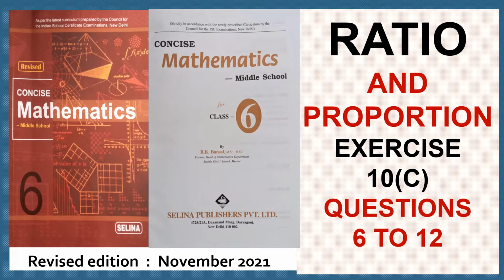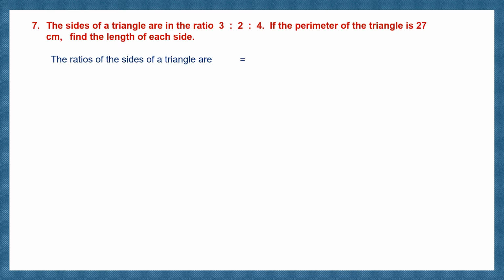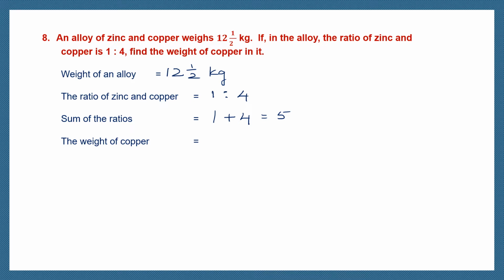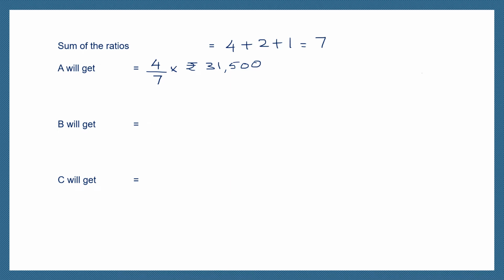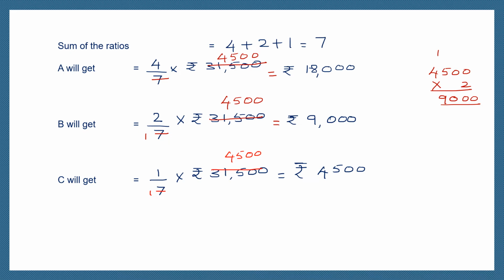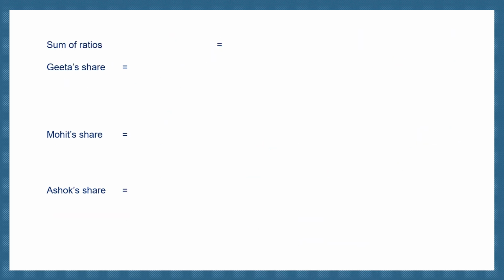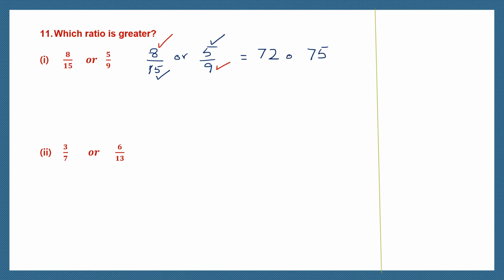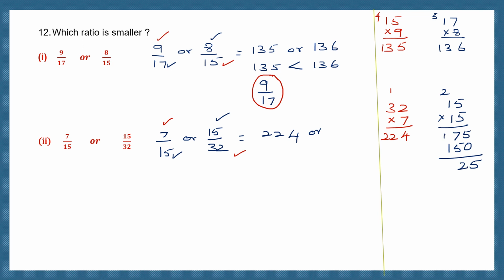RATIO AND PROPORTION, EXERCISE 10 (C) QUESTIONS 6 TO 12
Hi students. We are doing Chapter 10-  RATIO AND PROPORTION ,  Exercise 10 (C)  QUESTIONS 6 TO 12

Converting into simple ratios.
Word problems .
Comparing ratios.